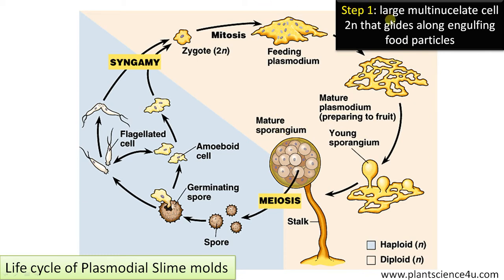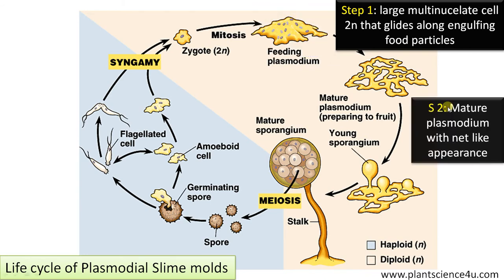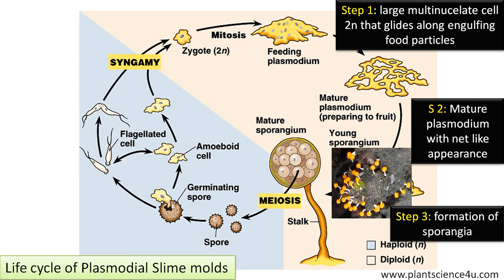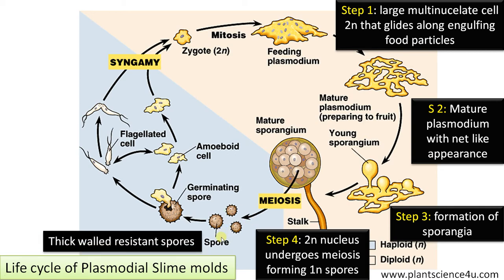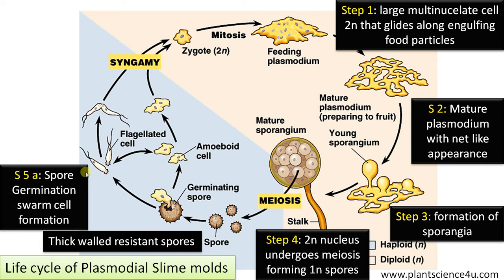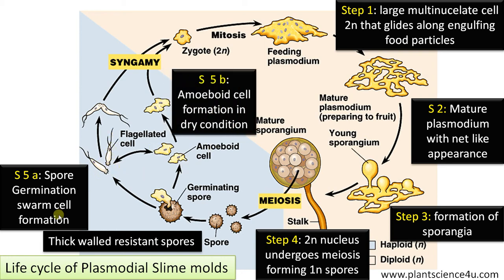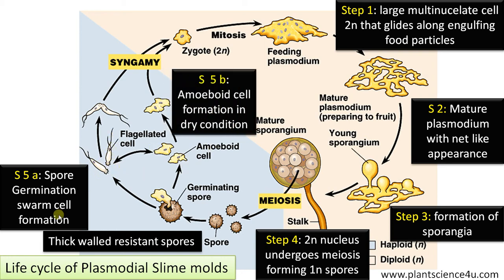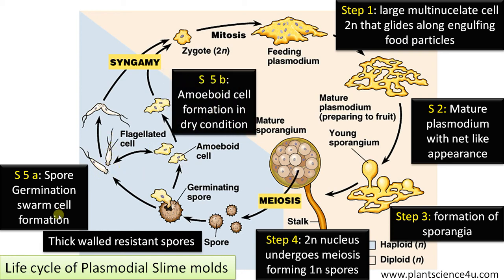Plasmodial Slime mold Life Cycle in 4 minutes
4 minute video on Life cycle of plasmodial slime molds
What is plasmodial slime mold?
Life cycle of Plasmodial slime molds
Thank you so much